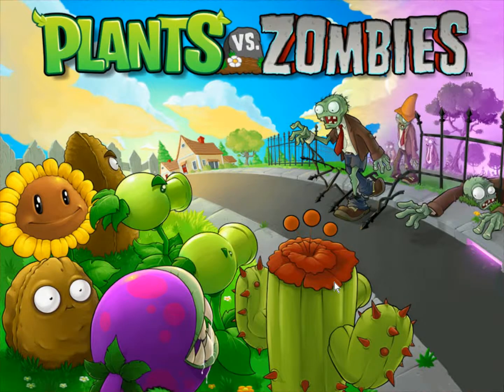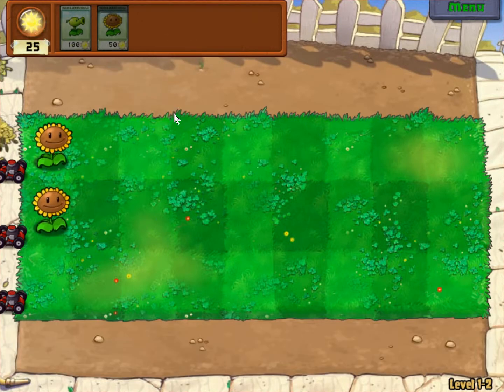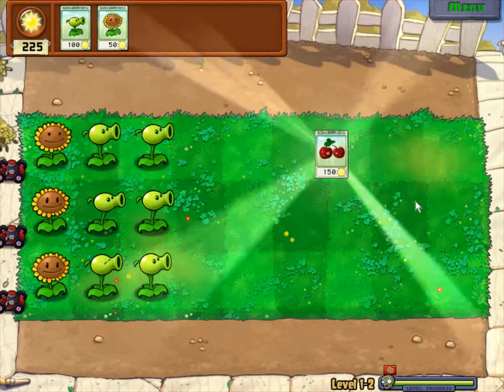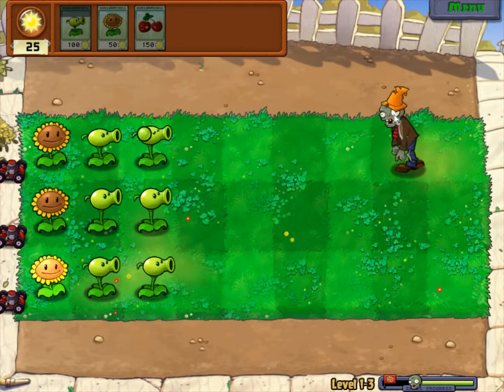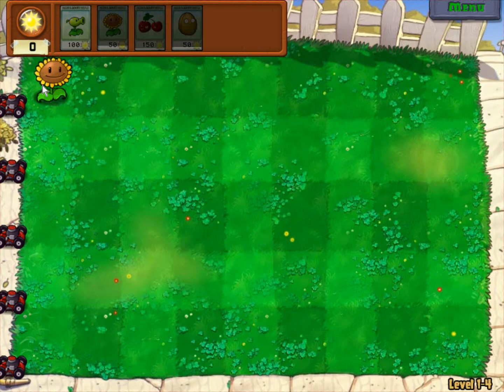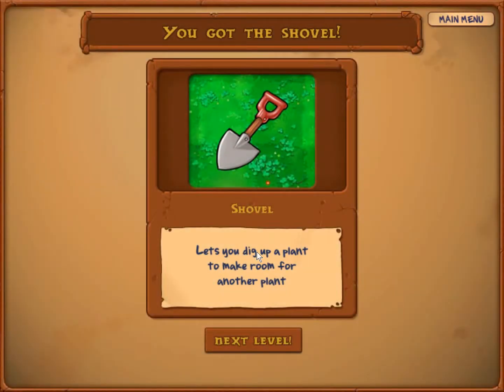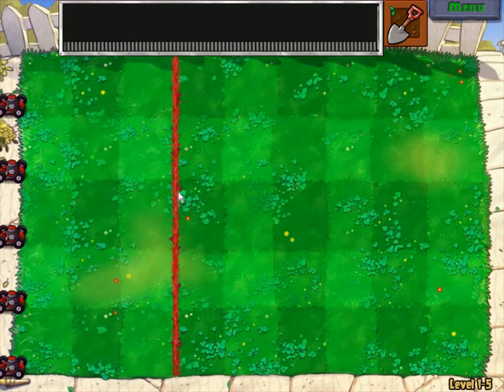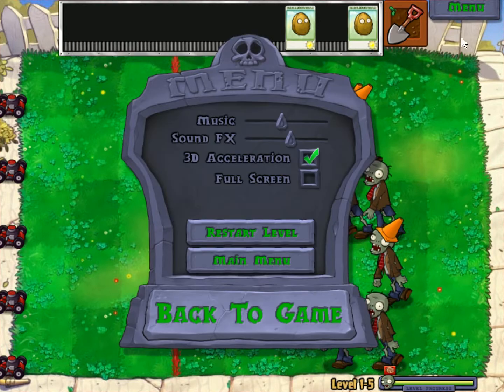Plants Vs. Zombies - Part 1 - Bloom and Doom!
What's that, Darkspinesonic3's uploaded a video? I can't believe my very eyes!

It's here, guys! We're delving into Plants Vs. Zombies by Popcap Games, and we won't stop until we've bloomed enough doom to kick Dr. Zomboss back to the graveyard!